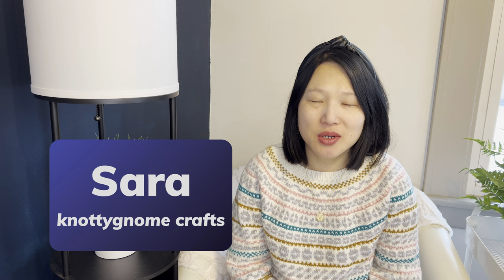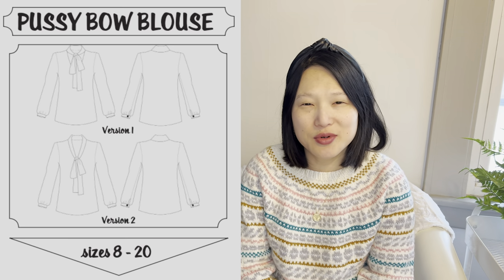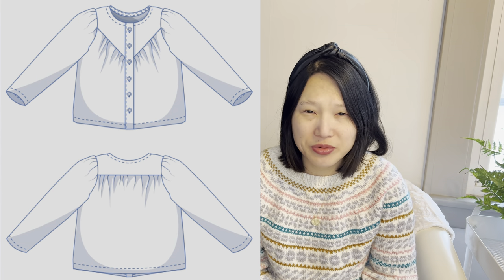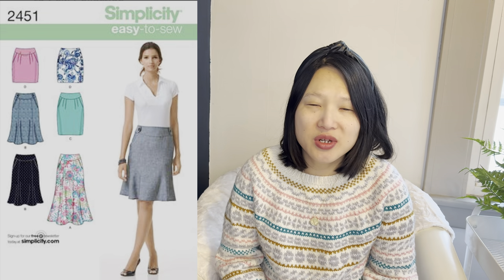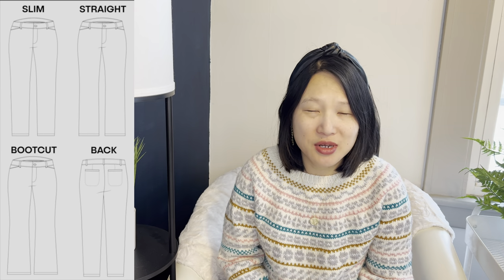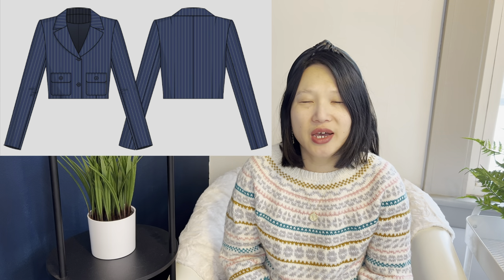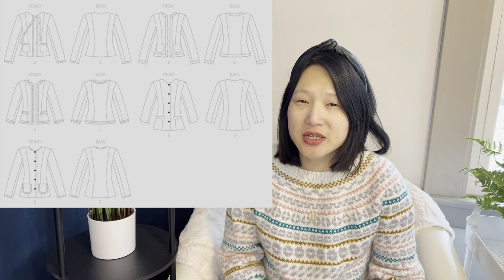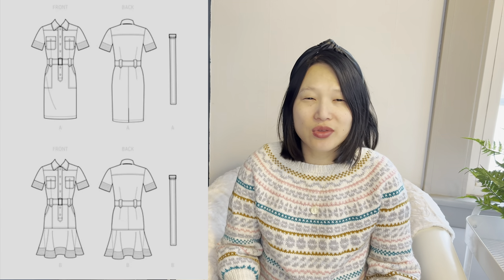I'm the BOSS of ME: Make Nine do-over 2023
After getting my body/color typing analysis, I've decided to re-do my Make Nine for 2023. Original Make Nine video

RTW jeans